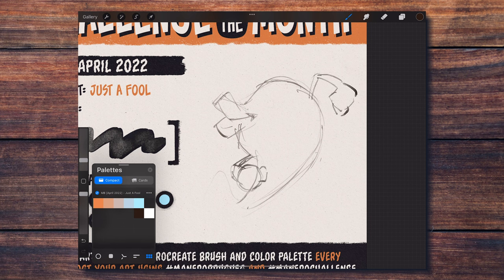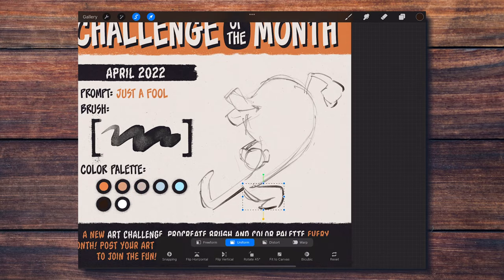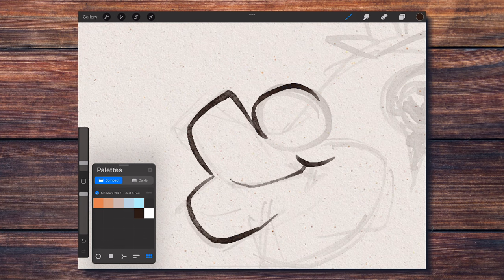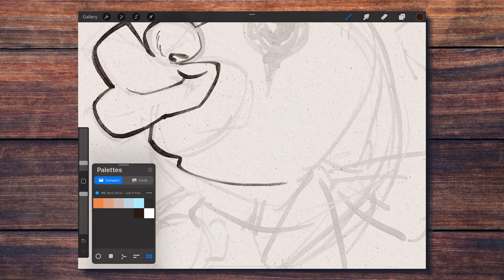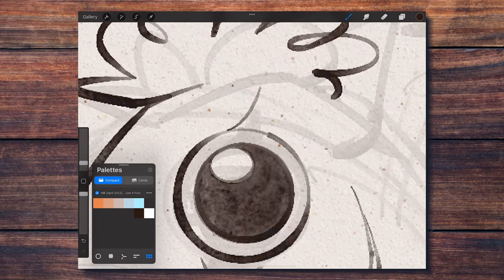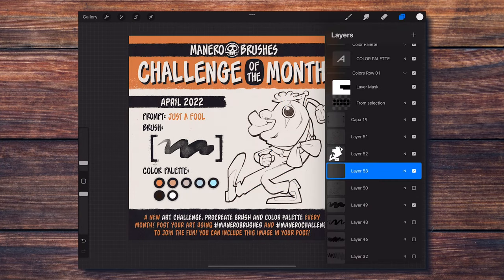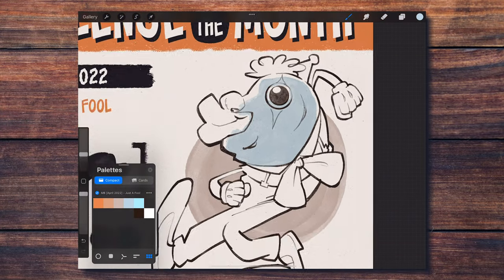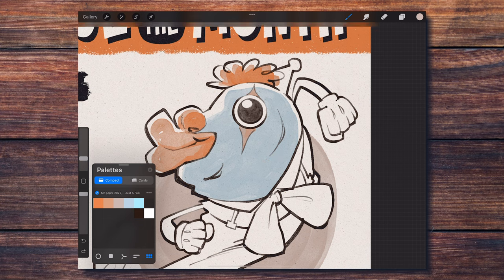Let's Draw a Foolish Character in Procreate | Art Challenge + freebies 🎨🖌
👋 Hey everyone! In this month's challenge, we are going to be drawing a stupid looking character in Procreate! Let's get crazy with this! Let me tell you all about it and the exclusive freebies that you can download from my Gumroad page during April 2022.

👉 What's the Challenge of the Month?
I'm giving you a new art prompt, FREE Procreate brush and color palette every month! The challenge is to draw or paint something based on the given art prompt using just the brush and color palette provided. Join the fun by posting your art on social media using the hashtags mentioned in this video!

👉 IMPORTANT: Make sure to download the freebies for each month on time, because they will be replaced by the next month's freebies as soon as the new month starts!

🎨🖌 Downoad the freebies for the current Challenge of the Month

👀 If you make some art with my brushes, tag me on Social Media so I can see it! I promise to share it with my audience 😃✨